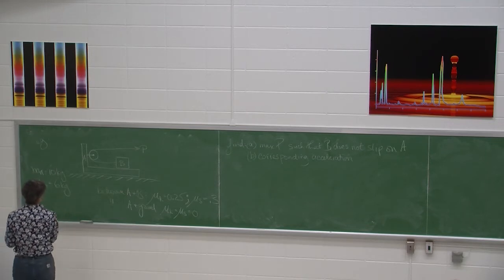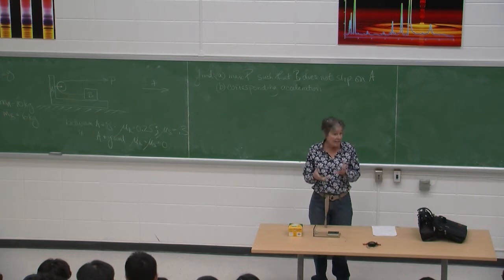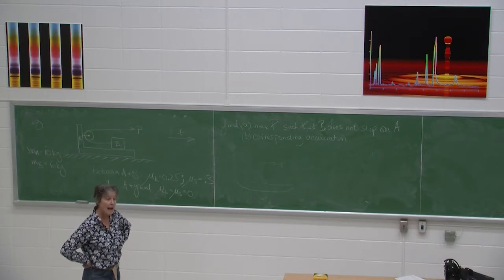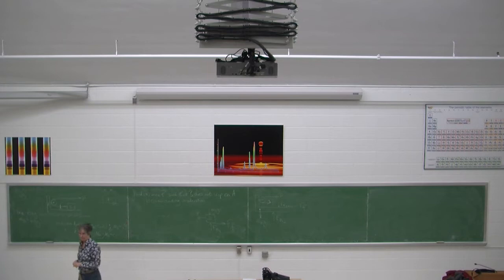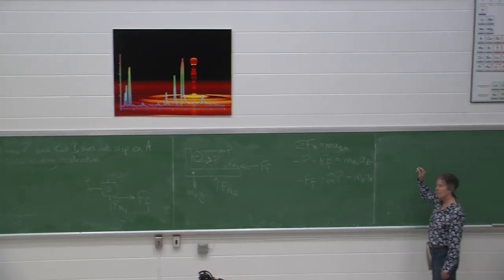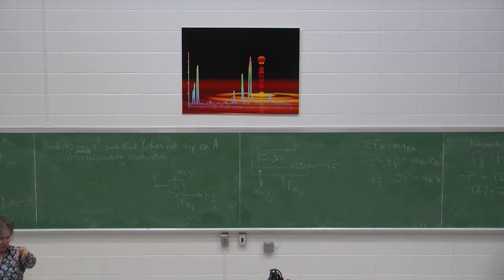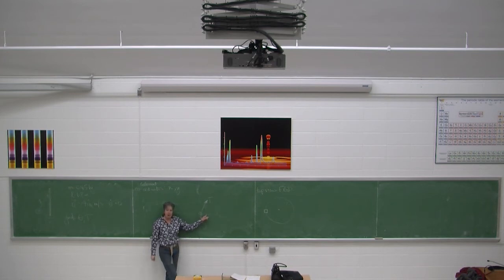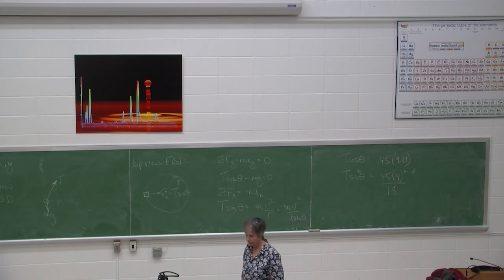MIE100 February 1 Lecture